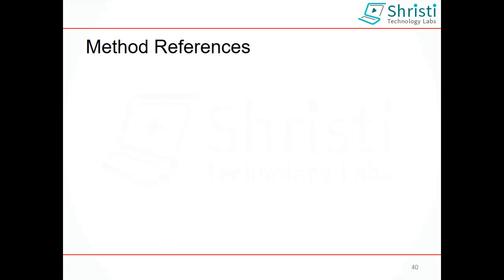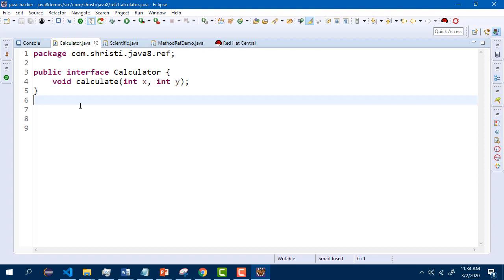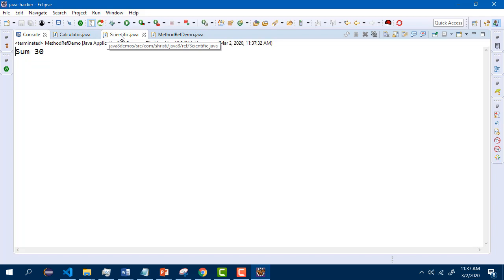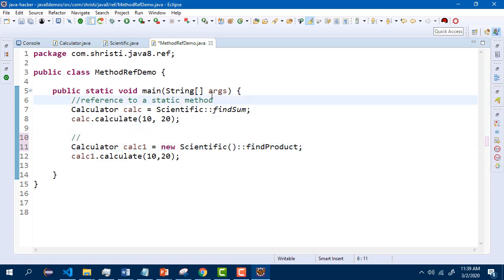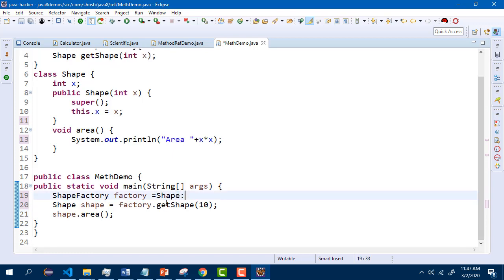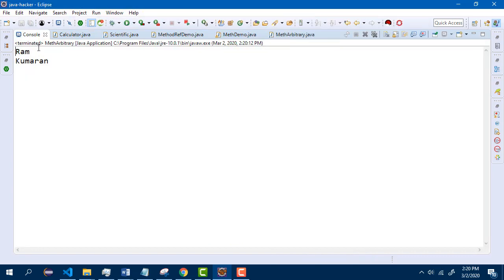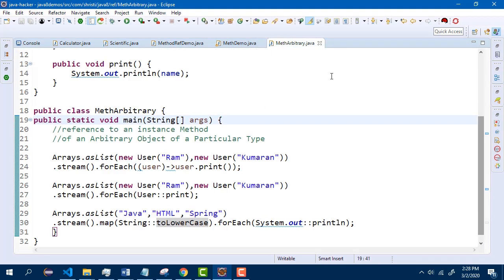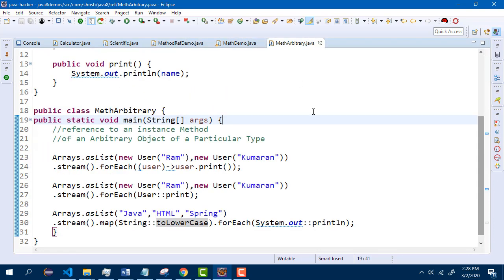Java 8 - Method References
This is a series of java 8 features. In this video, lets learn about method references -
Reference to a static method,
Reference to an instance method,
Reference to an instance method of arbitrary object of a particular type,
Reference to a constructor
Check this course for more details